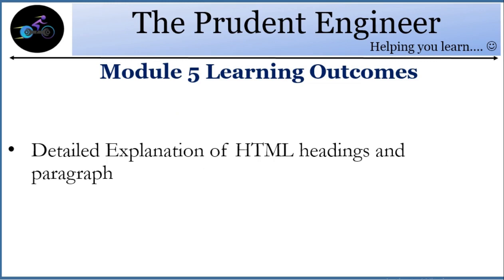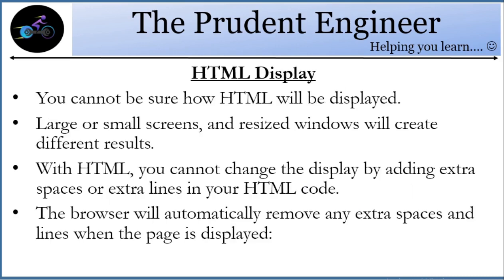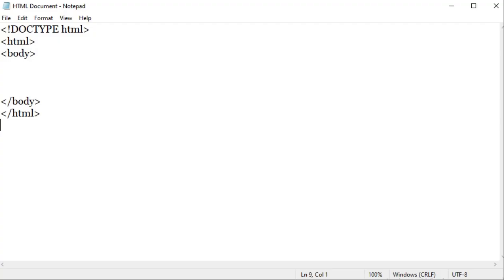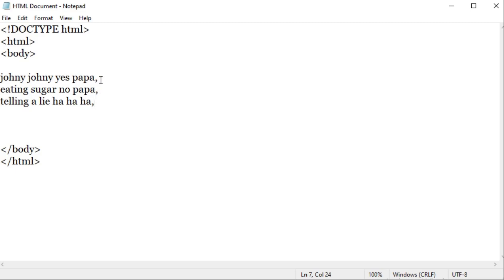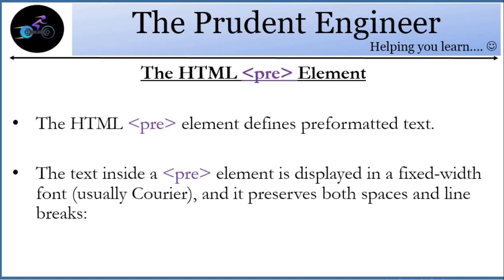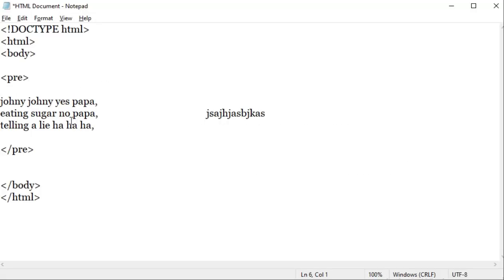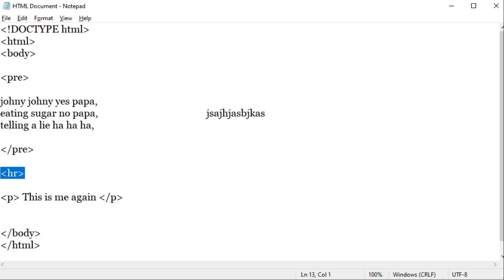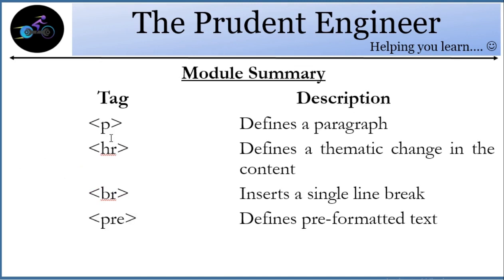#5 || Formatting Paragraphs and Headings in HTML || Web Development tutorial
This video explains to you how to format PARAGRAPHS and HEADINGS in HTML.
Watch video till the end to have complete and indepth knowledge.

In case you find this video running fast, pause it, or increase/decrease the speed of the video according to your convenience.